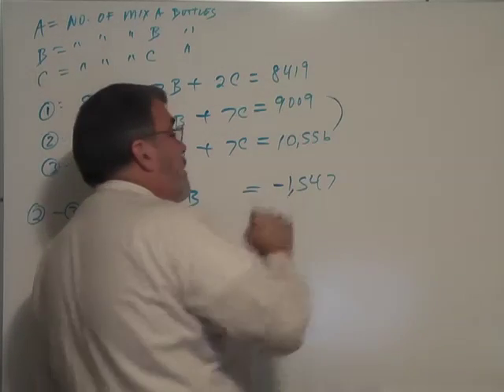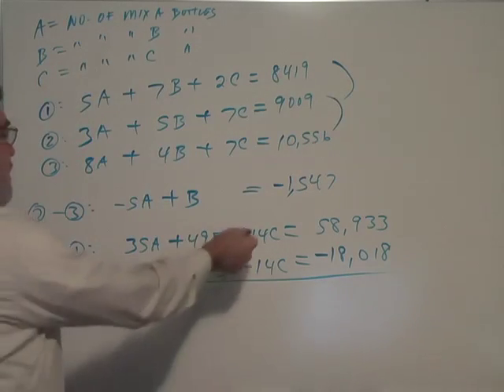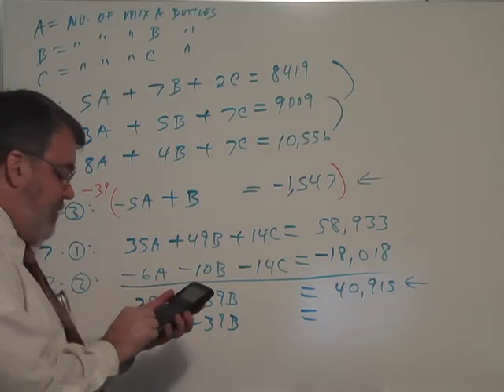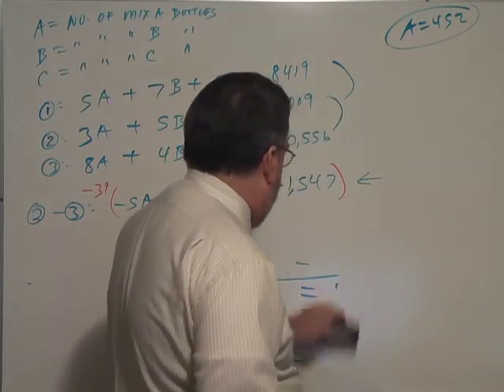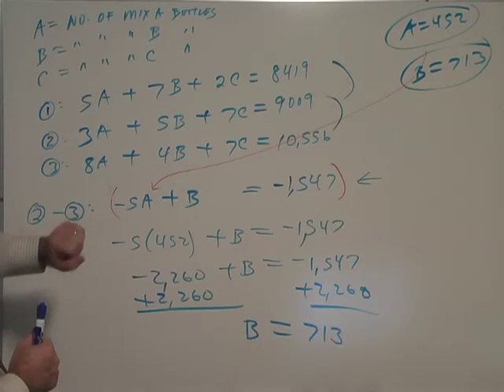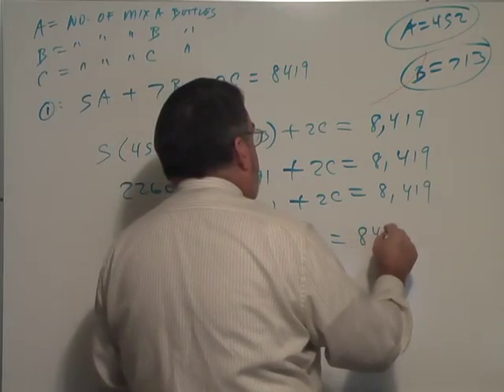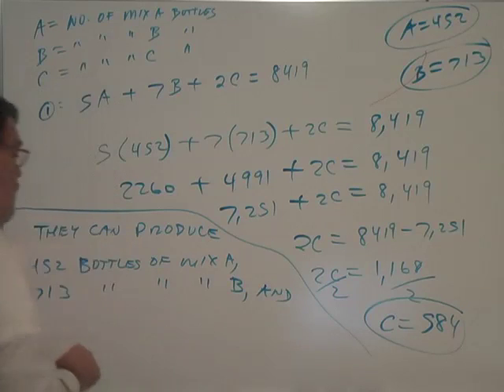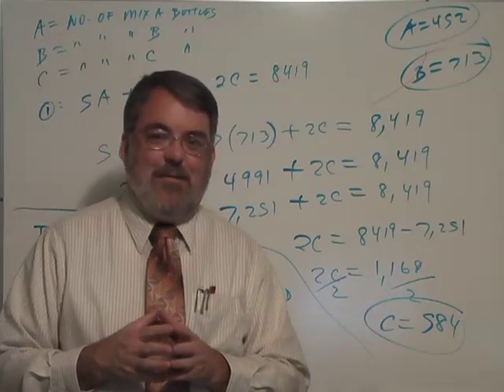Section 3.3 Applications, Topic 1, Part Two